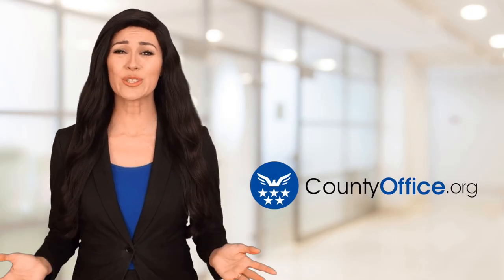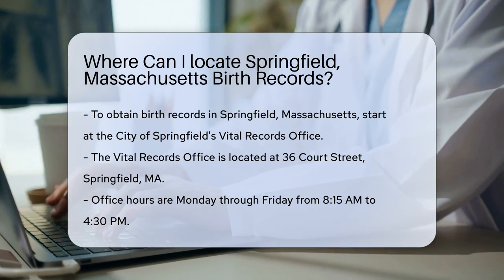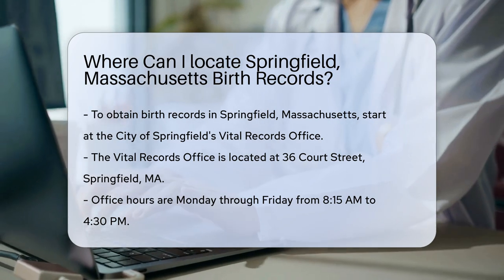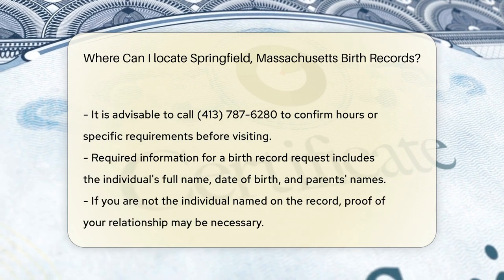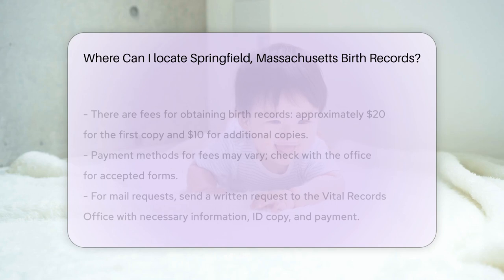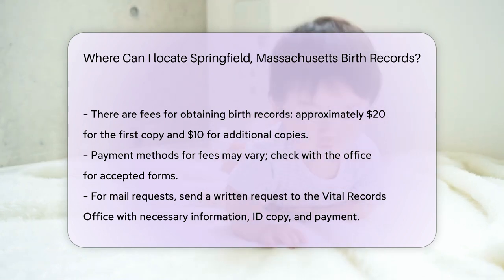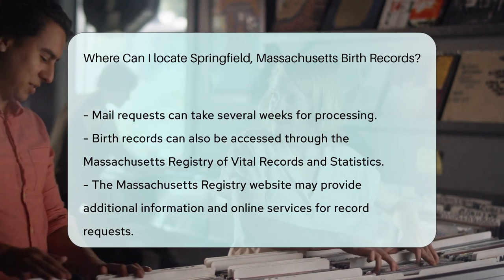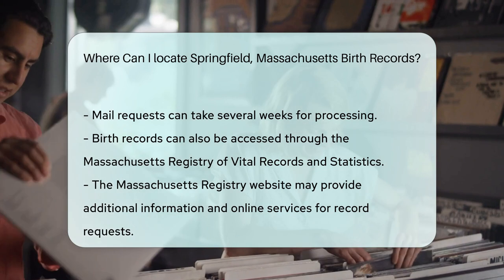Where Can I locate Springfield, Massachusetts Birth Records? - CountyOffice.org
Where Can I locate Springfield, Massachusetts Birth Records? Have you ever needed to locate birth records in Springfield, Massachusetts? In this informative video, we'll guide you through the steps to obtain birth records from the City of Springfield's Vital Records Office. Learn where to go, what information you need, and the associated fees for obtaining birth records. Discover the process for in-person requests and how to request records by mail. We'll also share insights on accessing birth records through the Massachusetts Registry of Vital Records and Statistics. Whether you're a resident of Springfield or researching genealogy, understanding how to access birth records is essential.